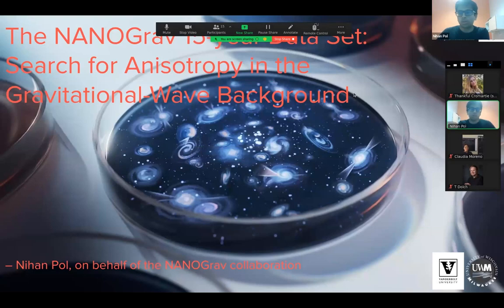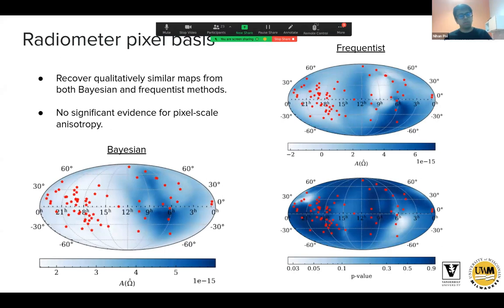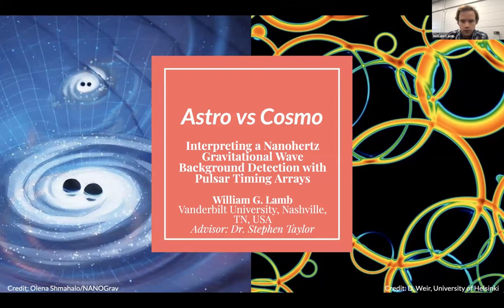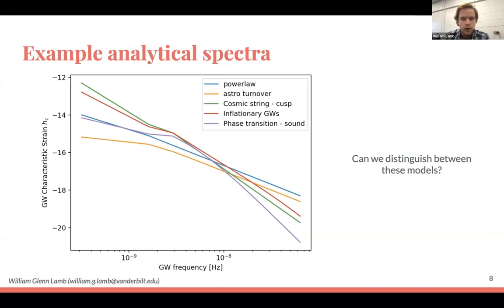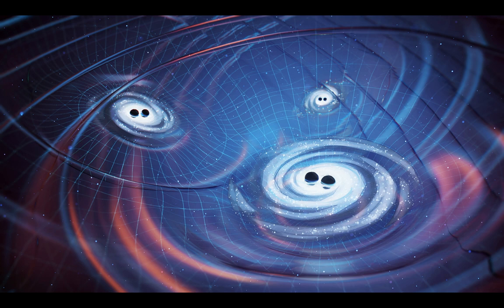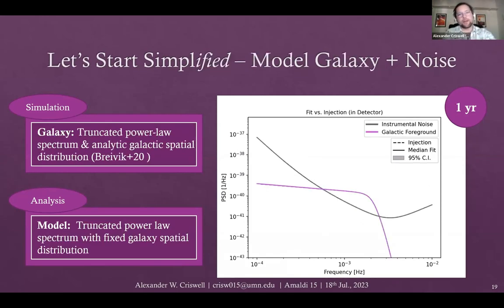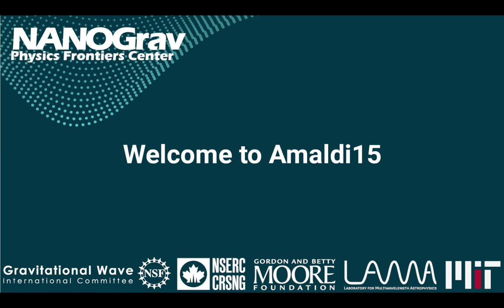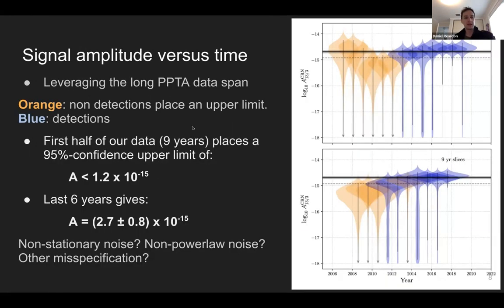Amaldi15 | Session 06-1: "Stochastic GW background"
This is an edited recording of Session 06a-1 and Session 06b-1 of the Amaldi15 Conference which took place on 18-19th Jul, 2023 from 22:00 - 01:00 UTC.

00:00 - Introduction to Session 06a-1 "Stochastic GW Background"

01:19 - "Search for anisotropic nanohertz gravitational wave background in the NANOGrav 15 yr dataset" Nihan Pol

18:25 - "Astro vs Cosmo: Interpreting a Nanohertz Gravitational Wave Background Detection with Pulsar Timing Arrays" William G. Lamb

37:55 - "Simultaneous Inference of Multiple Stochastic Gravitational Wave Backgrounds and Foregrounds in LISA" Alexander W Criswell, Sharan Banagiri, Jessica Lawrence, Steven Rieck, Malachy Bloom, Joseph Romano, Vuk Mandic

55:40 - "Search for the stochastic gravitationalwave background with the Parkes Pulsar Timing Array" Daniel J Reardon

1:16:42 - "The MeerKAT Pulsar Timing Array: first results" Matthew Miles, Ryan Shannon

1:37:54 - Introduction to Session 06b-1 "Stochastic GW background"

1:37:57 - "Effect of Observational Inputs on the Astrophysics Gleaned from the Gravitational Wave Background" Julie Comerford

2:00:00 - "Results from the search for gravitational waves with the EPTA DR2 + InPTA DR1" Siyuan Chen